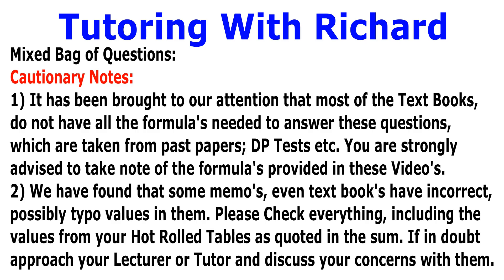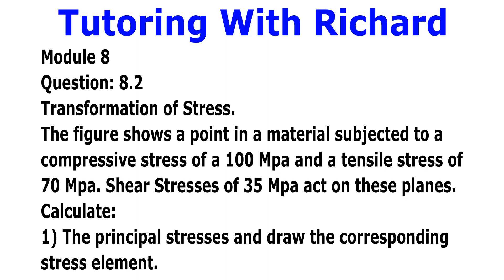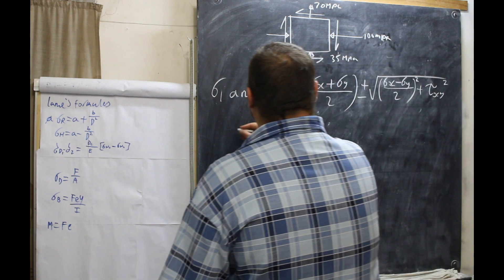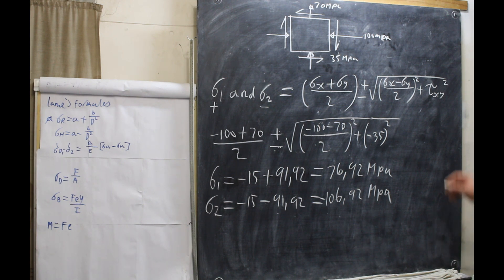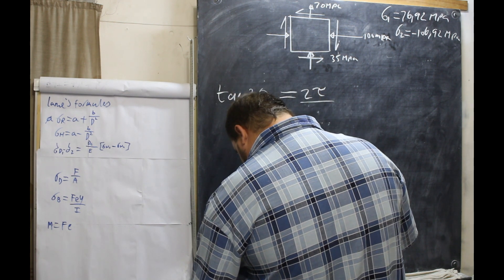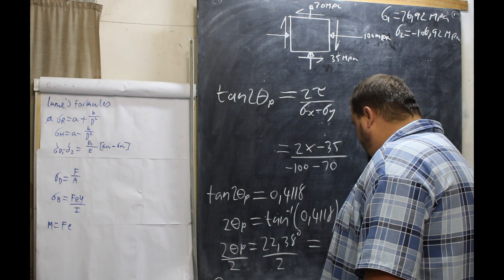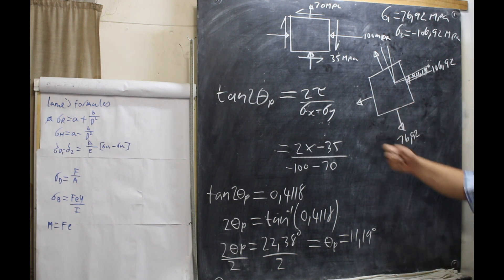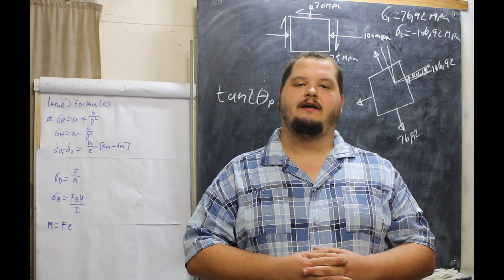N6 Strengths Transformation of Stress Module 8 Worked Example 8.2 Explanation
Bank: Capitec
Account: Mr RC Hamshire
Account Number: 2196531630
Type: Savings
Branch Code: 470010
Swift Code: CABLZAJJ

Bank: Capitec
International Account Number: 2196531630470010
Type: Savings
International Swift Code: LISAZAJJ

Module 8
Question: 8.2
Transformation of Stress.
The figure shows a point in a material subjected to a compressive stress of a 100 Mpa and a tensile stress of 70 Mpa. Shear Stresses of 35 Mpa act on these planes.
Calculate:
1) The principal stresses and draw the corresponding stress element.